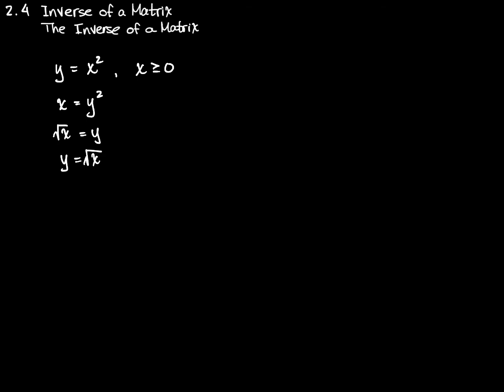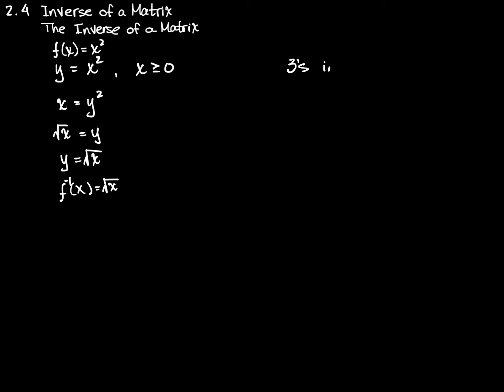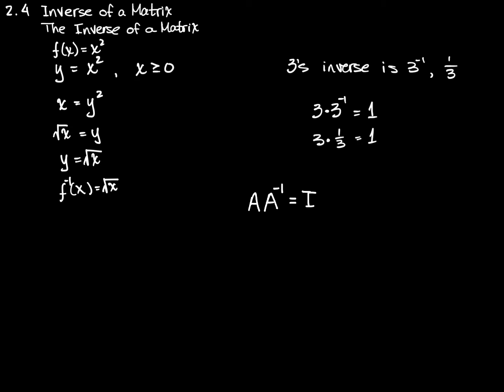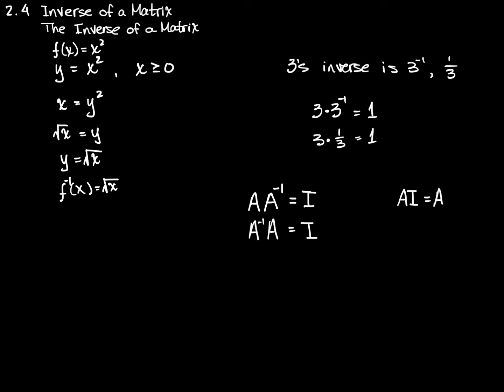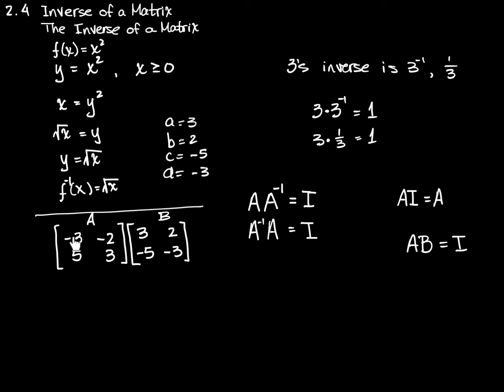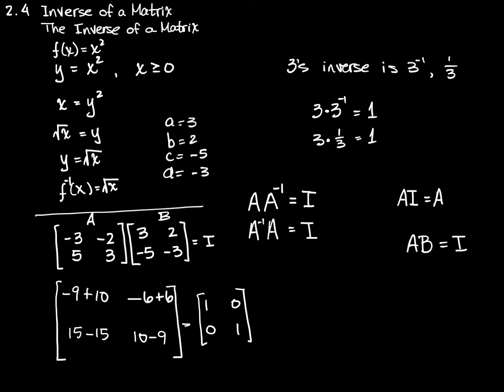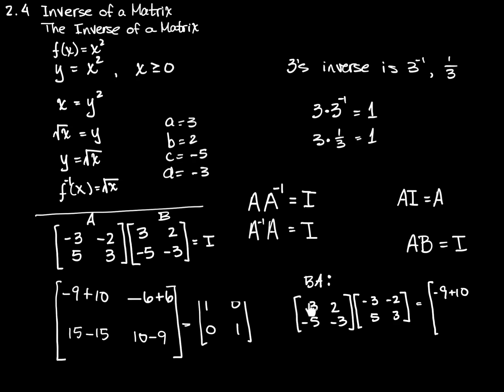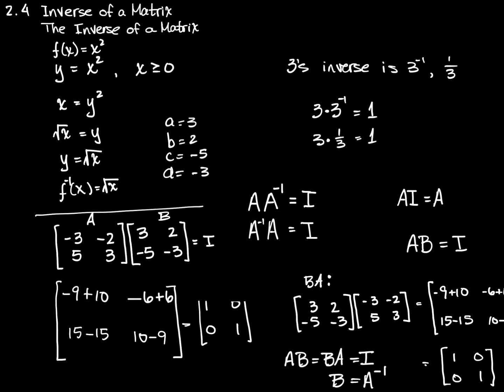The Inverse of a Matrix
Matrix inverses will play an important role in our work in this course. In this video, we define what an inverse matrix is and learn how to verify that an inverse is an inverse of another matrix.